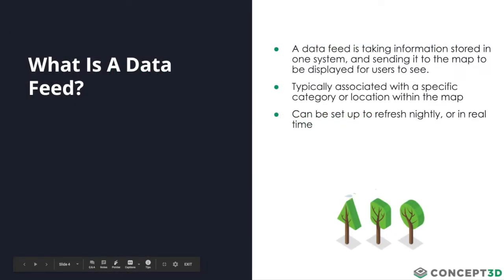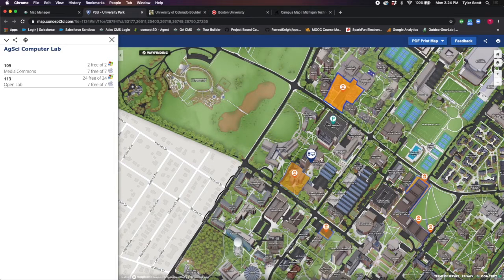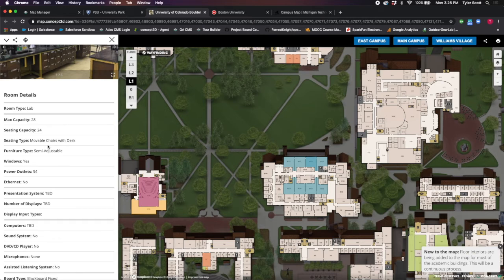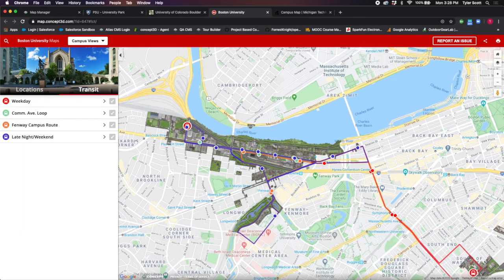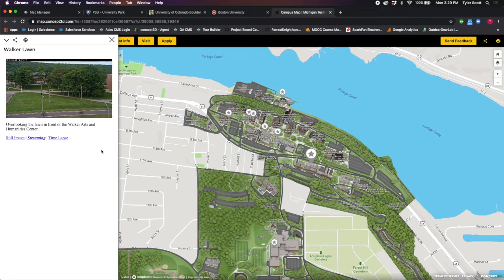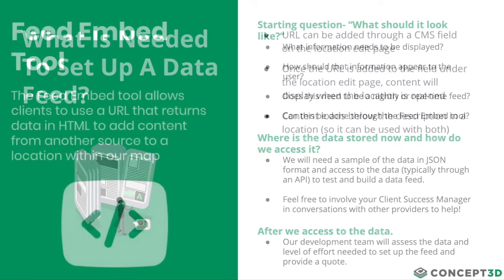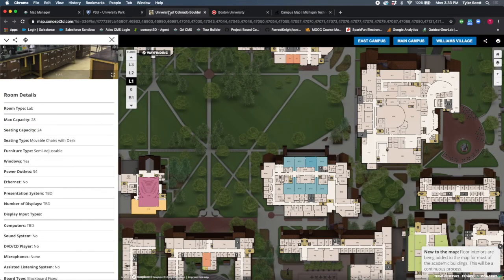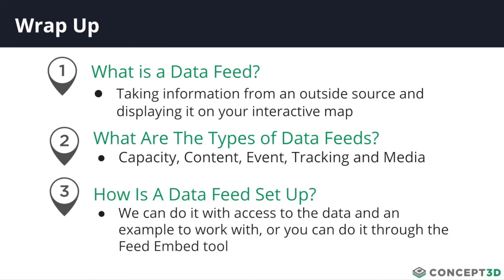Upgrading User Experience With Data Feeds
Concept3D Upgrading User Experience With Data Feeds Webinar:
Live data can boost user engagement. We will go through what data feeds are available and how they can take your map to the next level.